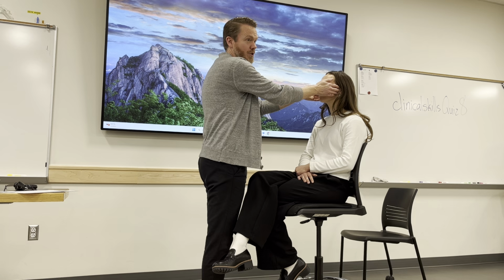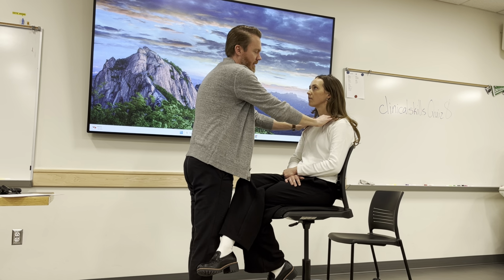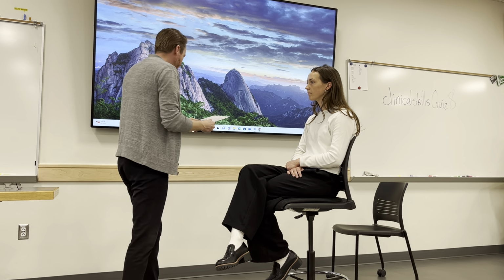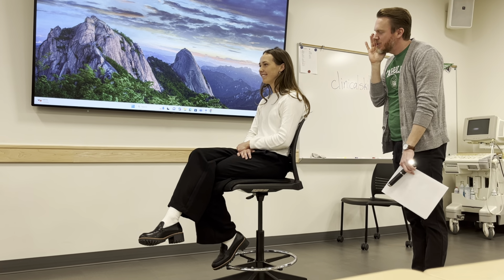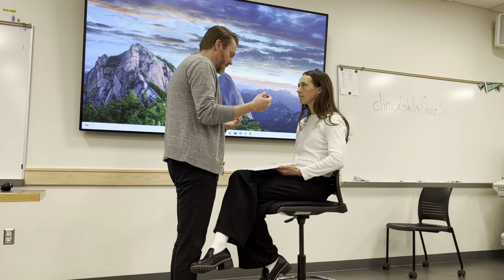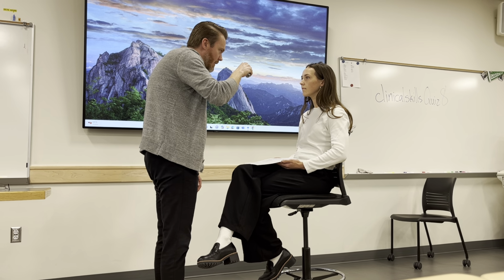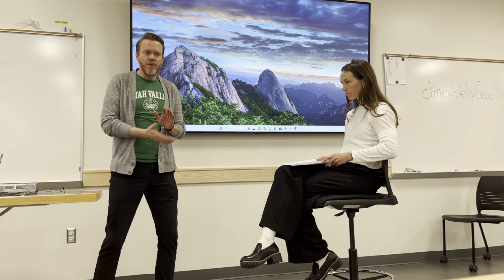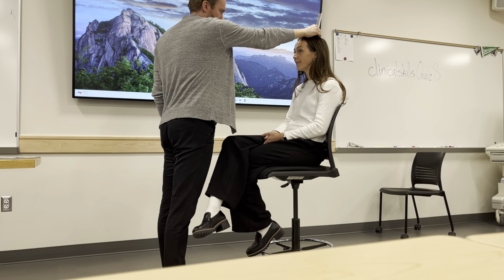OSCE 3 Head, ears, eyes, nose, neck, exams